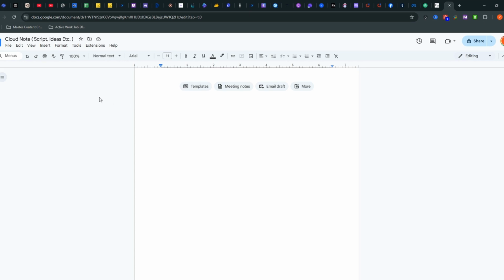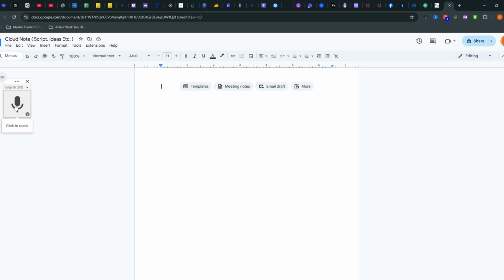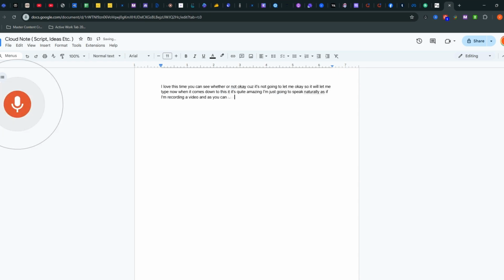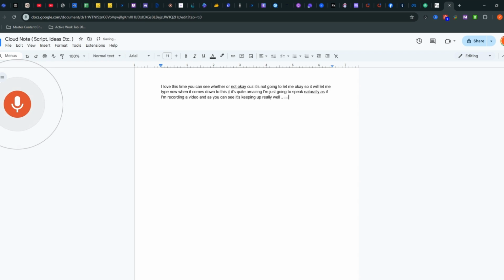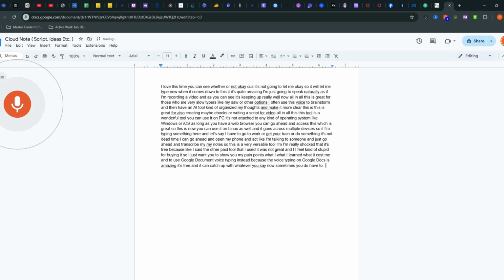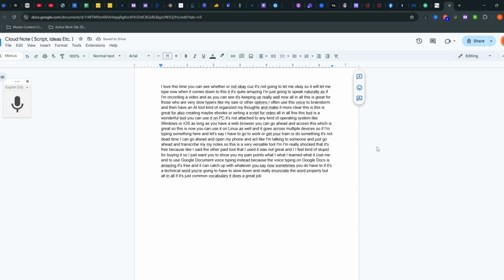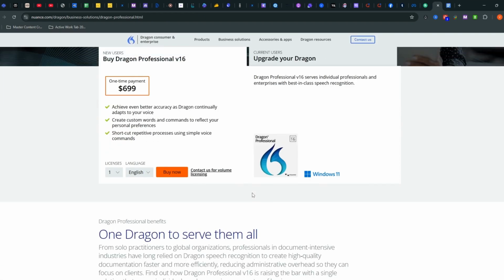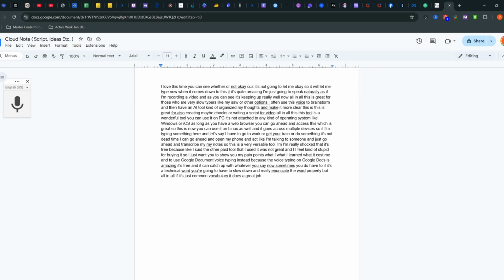Create Content Faster Google Docs Voice Typing Tutorial💡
Discover how to create content faster and more efficiently with Google Voice Typing, a free tool that simplifies your workflow and saves you time and money. Whether you’re brainstorming ideas, scripting videos, writing ebooks, or even composing lyrics, this tool is perfect for boosting productivity. Unlike other paid tools that can be expensive and difficult to use, Google Voice Typing offers accurate transcription, user-friendly design, and compatibility across all devices and operating systems—no professional software required.

This video breaks down how to use Google Voice Typing to streamline your content creation process. From generating ideas on the go to organizing data for AI tools, you’ll learn how this free solution outperforms many costly alternatives. Plus, it’s accessible to everyone, making it an excellent choice for creators of all experience levels.

Want to enhance your content creation game even further? 👇 Small Channel YouTube AI Mastery Course here: Learn how to harness the power of AI tools like an AI art program, video watermark remover, and more to grow your channel and take your creativity to the next level!

Don’t waste hours typing or struggle with clunky software—Google Voice Typing is your new go-to for fast, reliable, and hassle-free content creation. Start using it today and unlock your creative potential!

CHAPTERS:
00:00 - How to Use Google Voice Typing
00:13 - The Value of Google Voice Typing
01:14 - Don’t Make the Same Mistake I Did
03:45 - Thanks for Watching!

Unlock the Secret to AI-Powered Income! 🌟 Discover how you can use AI to create job opportunities instead of fearing job loss. Click here to transform your future with cutting-edge strategies!

Click the link below to access detailed written instructions, mentioned software links, and a treasure trove of useful tips and tutorials designed just for you.
Don’t miss out—let’s make your nomadic journey even smoother! 🌍✨

"Dear viewers, I appreciate your understanding and patience as I navigate both a speech impediment and English not being my first language, which may lead to occasional mispronunciations."